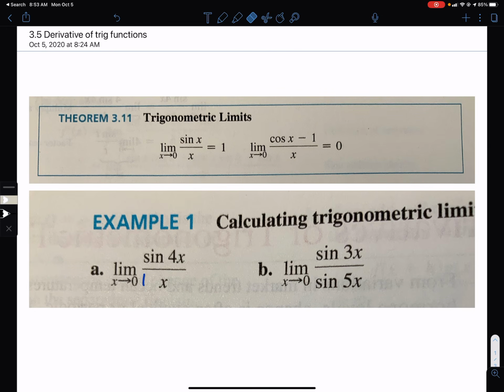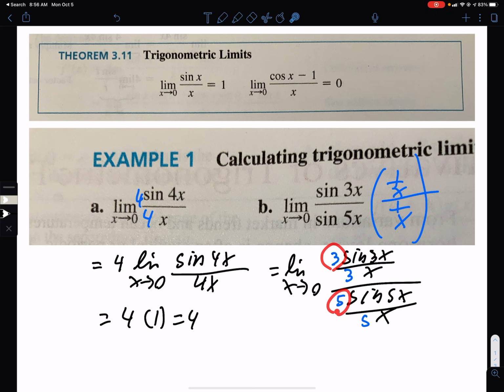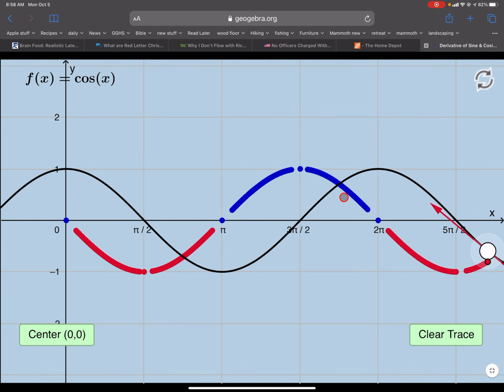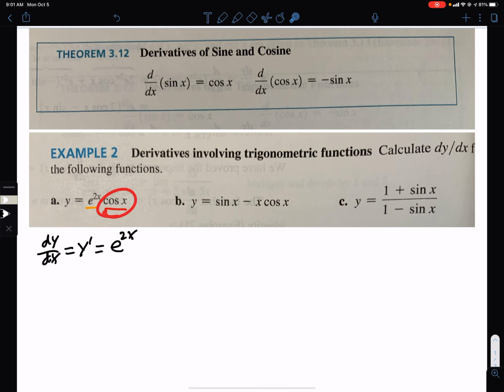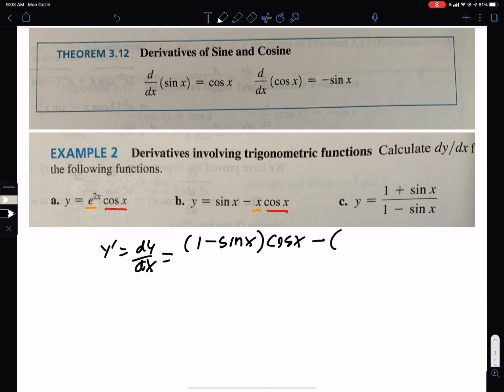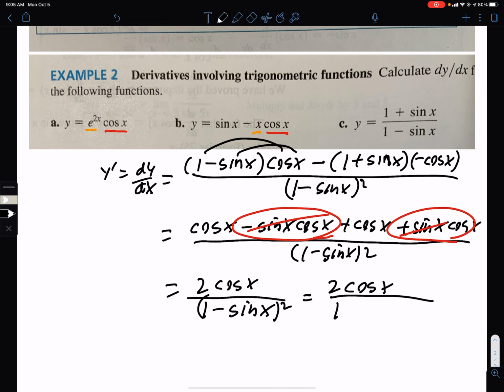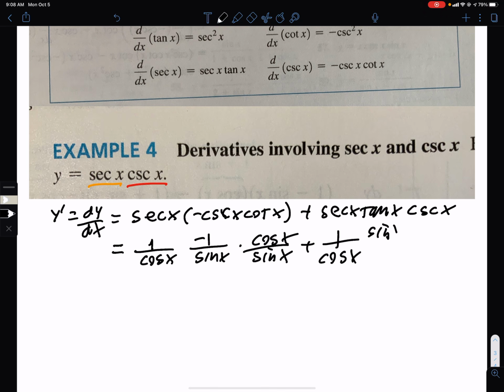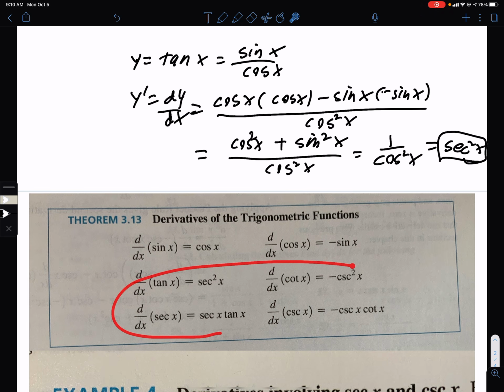3.5 Derivative of trig functions